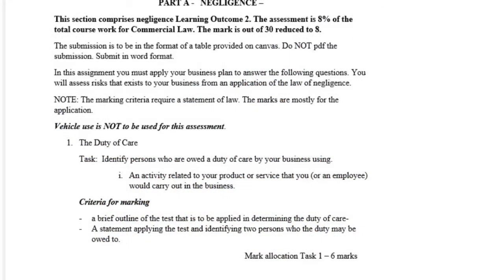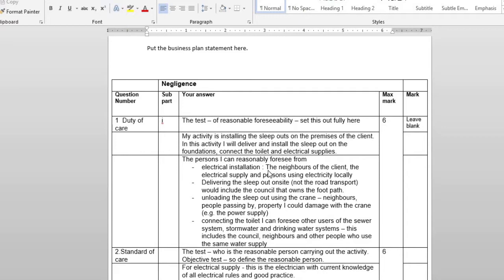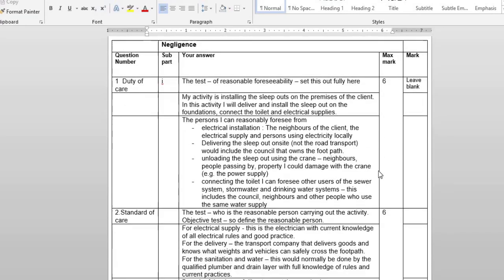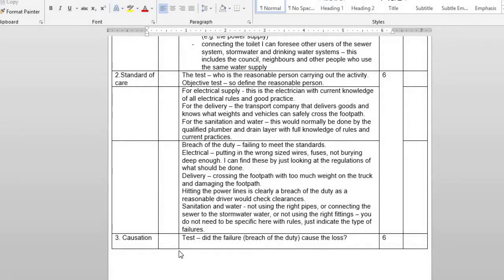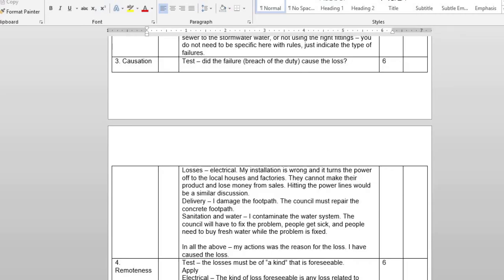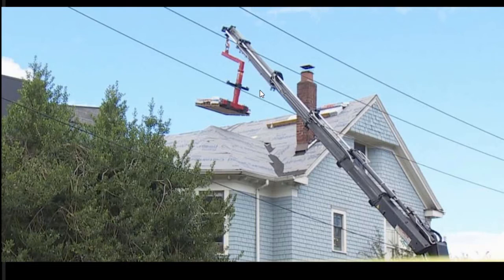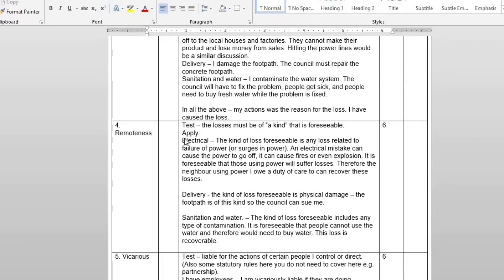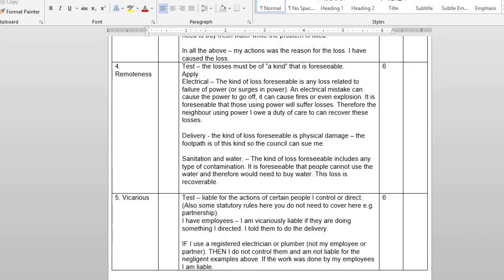Assignment Two Negligence